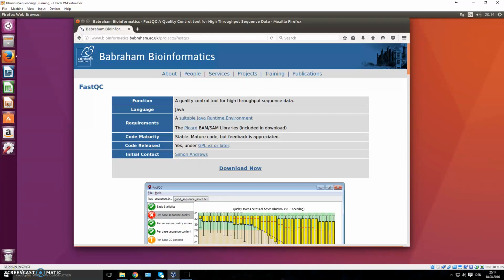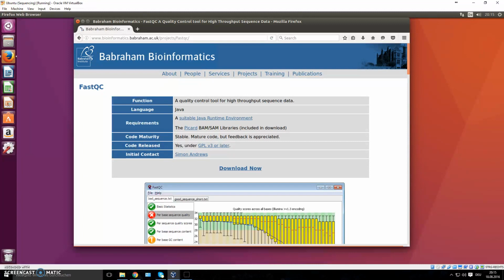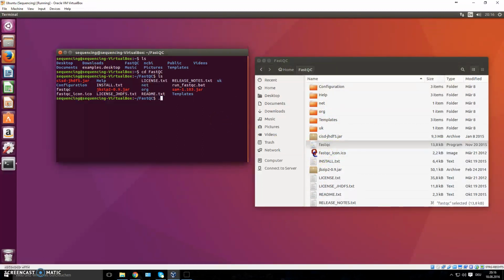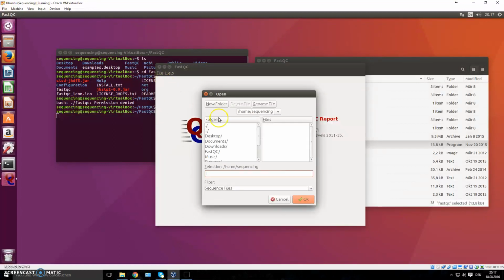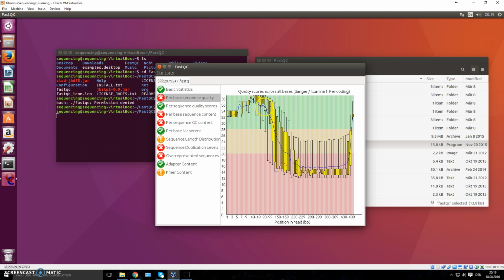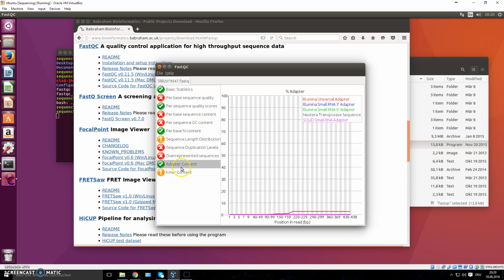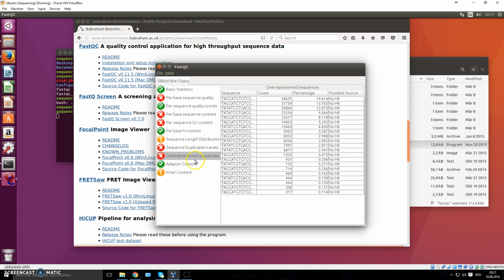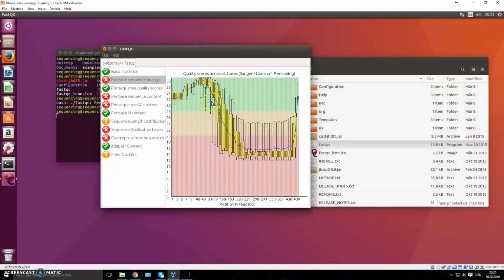04.2 Check your sequenced reads for quality (How to install/use FastQC) PART 2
This video is part of a video series It introduces the basic work flow of how to get information from your next generation sequencing data to build a bioinformatics pipeline.

In this video you will learn how to install and use the tool FastQC